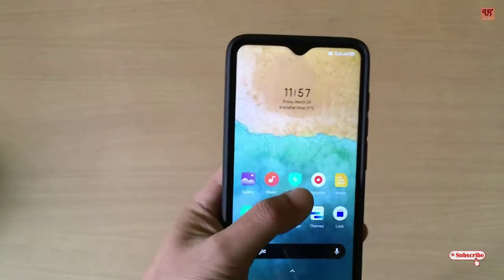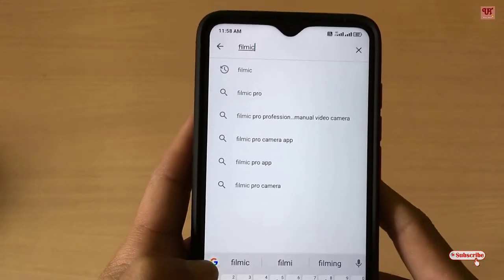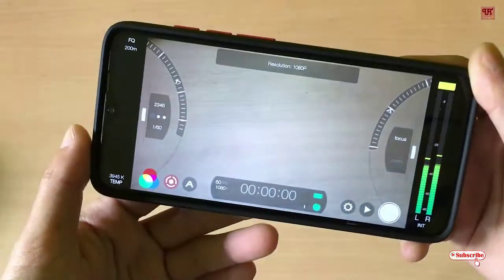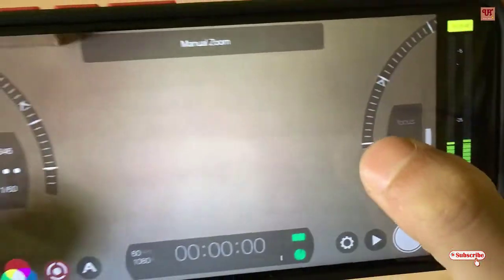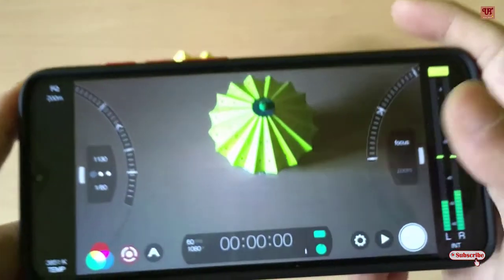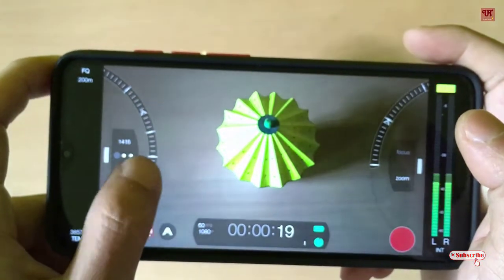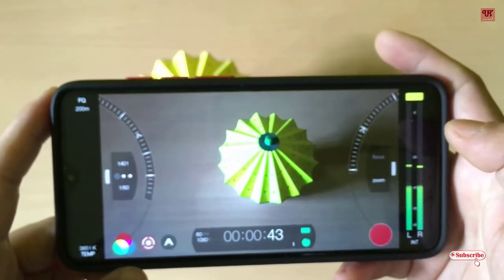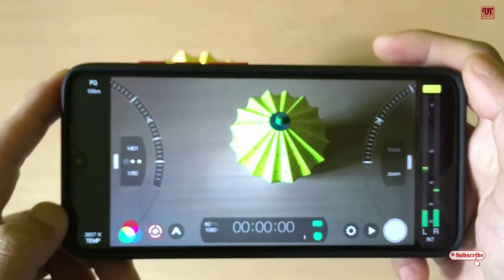Professional Video Recording App for Android and iOS Smartphones.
This video tutorial is all about Professional Video Recording App for Android and iOS  Smartphones.